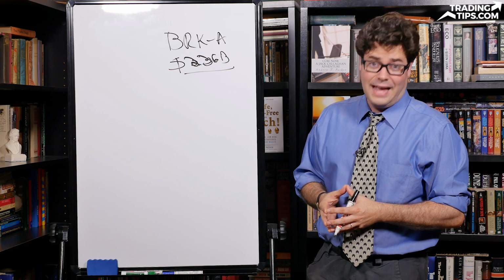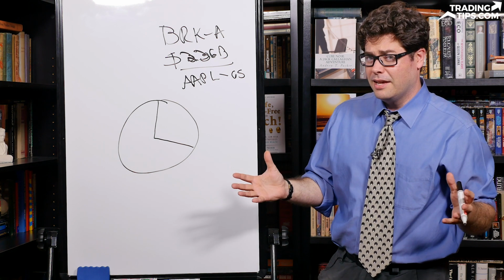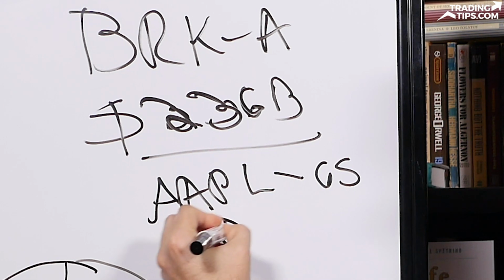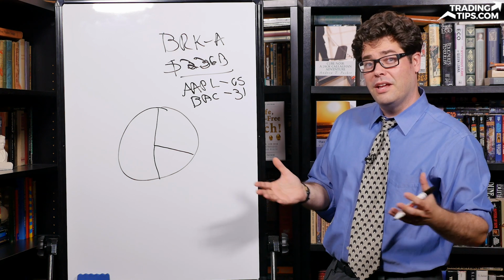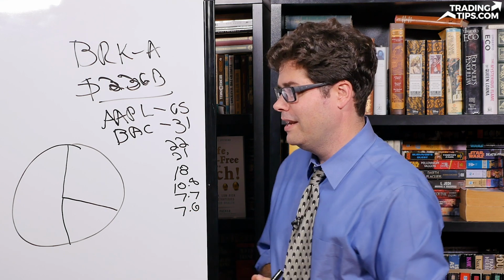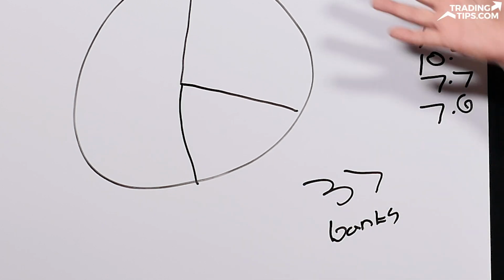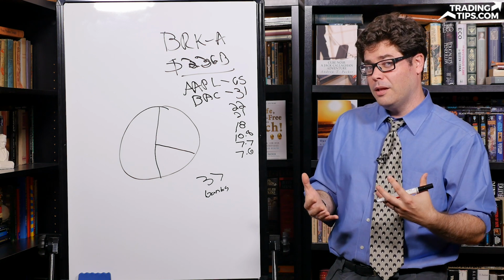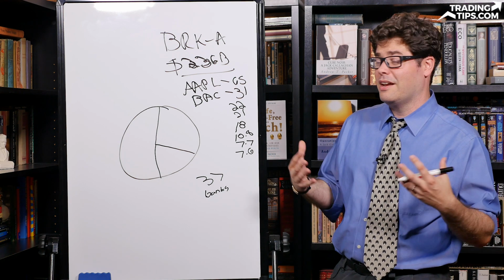The Secret to Stock Market Gains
Many investors have followed the lessons of Warren Buffett—except one.

That’s because this lesson is one he doesn’t speak of often… but it’s hiding in plain sight.

That lesson? Concentration.

It’s a lesson overlooked by today’s passive investors, who tend to strictly own funds or buy an entire market index.

But it’s concentration into just a handful of companies that can provide the best return.

We can see that lesson at play today in the Berkshire Hathaway portfolio run by Buffett. The largest single position, in Apple, is over $60 billion of the portfolio’s $236 billion—or over 25 percent.

The only way most investors get a single position dominating their portfolio that way is by either buying early and holding on to a long-term winner, or by failing to re-balance into under performing positions.

Besides Apple, Buffett has a number of holdings in large financials, mostly big banks. Collectively, these positions are more than one-third of the entire portfolio. Again, most investors wouldn’t consider having such a large percentage of their wealth in a single sector.

But that’s part of the secret to success. If your largest position doubles, you do far better than having a smaller position double. If your smallest holding doubles, it may not improve your overall portfolio position that much.

It’s a secret that most successful investors deploy—to ensure that their best ideas get the most potential return. It’s one that goes against traditional financial advice, as it’s often seen as riskier. But given that the average investor tends to under perform the market on average, or gets the market return from an index at best, putting a higher portfolio concentration into your best ideas is the best way to beat the market.

Not sure the best way to get started? Follow these simple steps to hit the ground running...